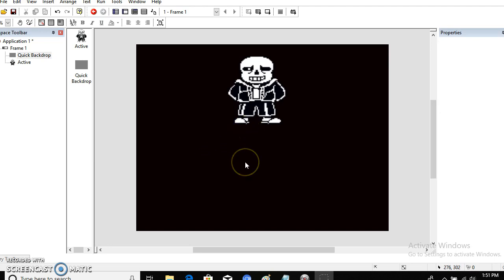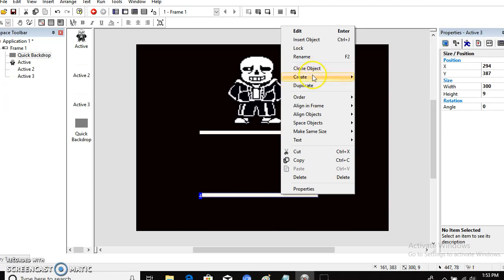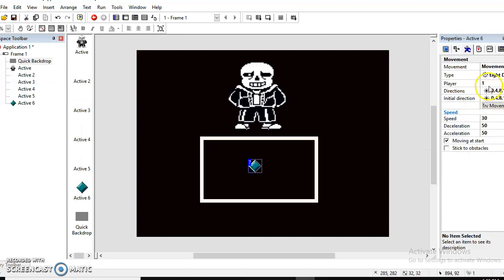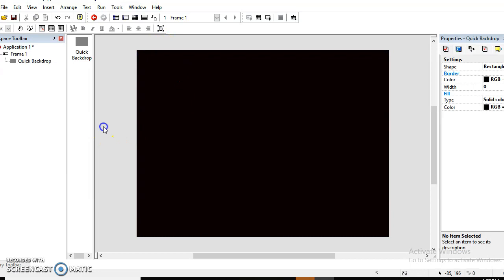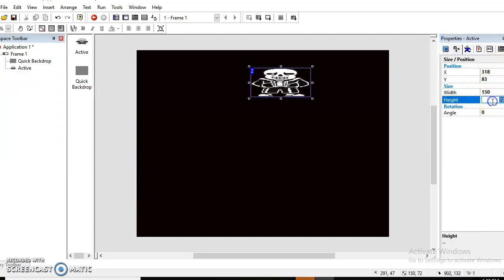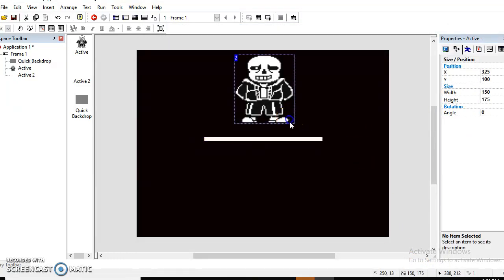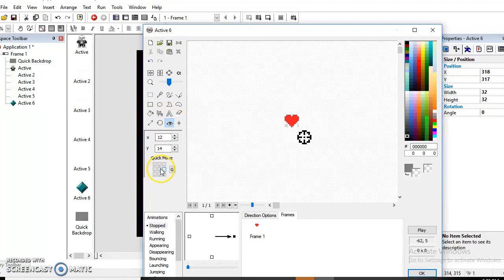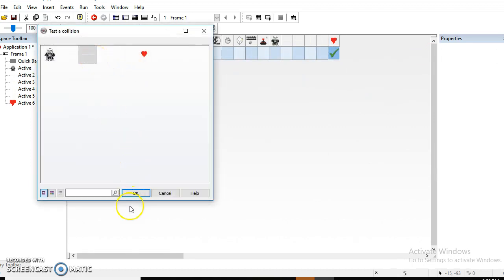Click team fusion | Part 1 Custom undertale fight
Mistakes where made i'm terrible teacher